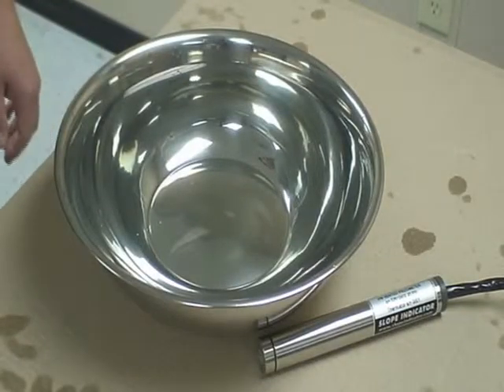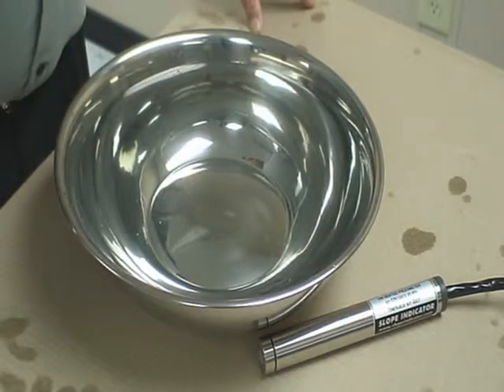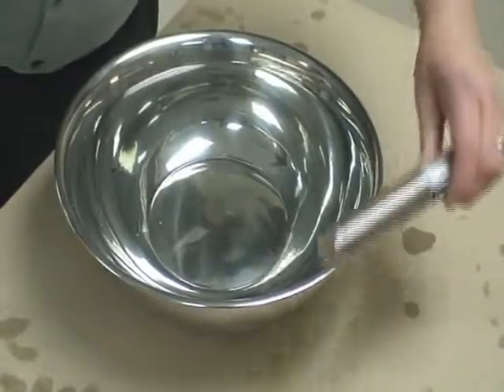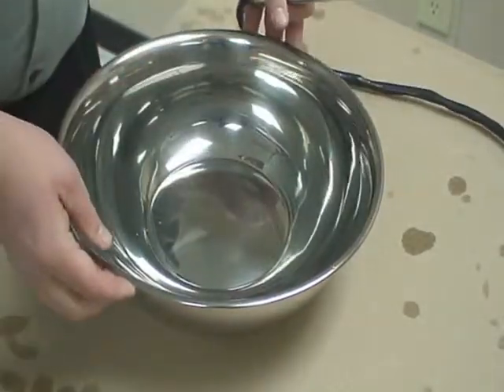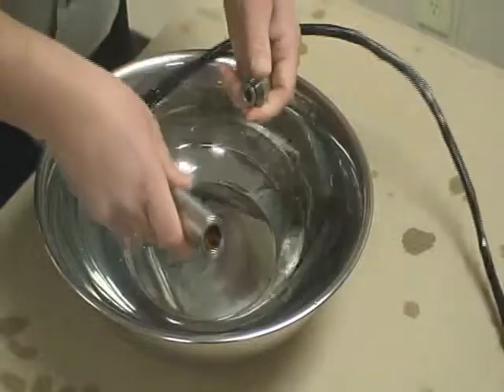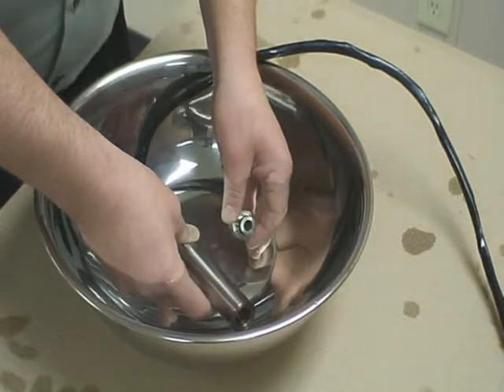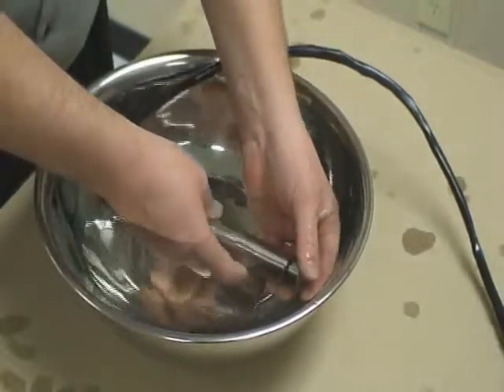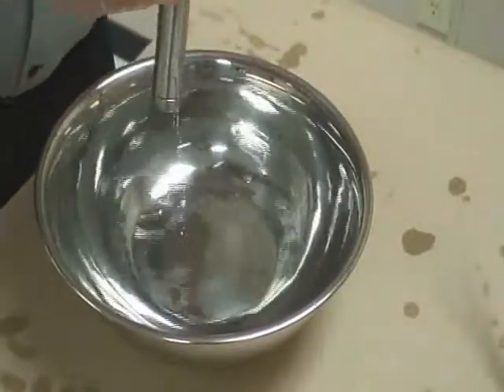How to saturate a piezometer tip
How to properly saturate a piezometer tip.